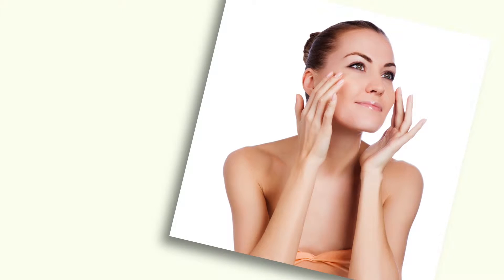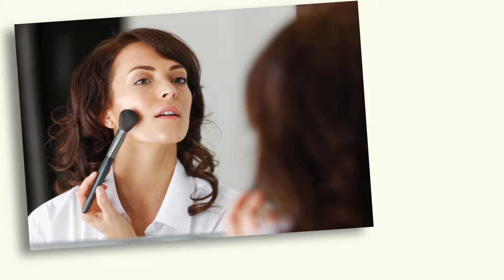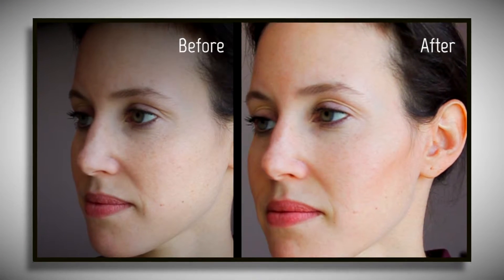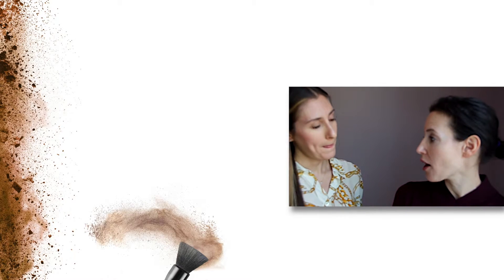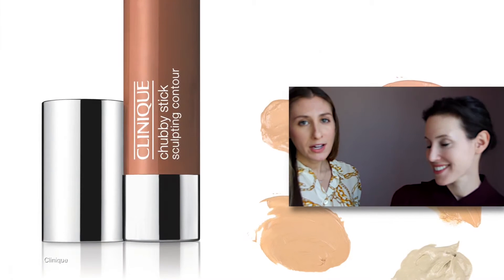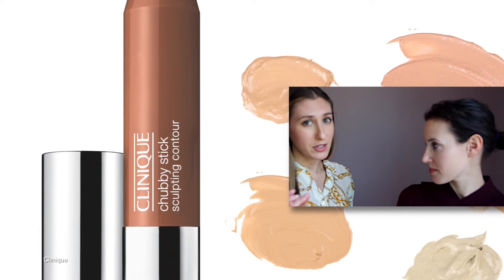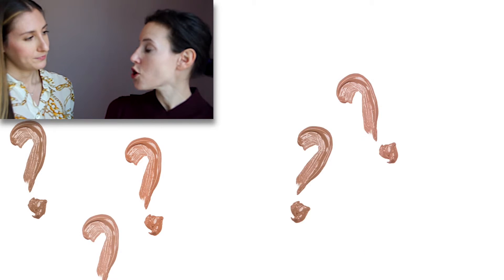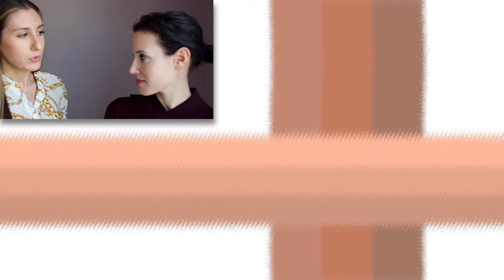How To Contour: No Makeup Skills Required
Have you seen "The Devil Wears Prada"? Replace Andy with Nicki and that's how Nicole Pearl, The Beauty Girl, got her start. This former national magazine beauty editor has written for Cosmo, Seventeen, Allure and the list goes on. She's now best known as an on-air expert, you may have seen her on Today or Access Hollywood Live, and is the founder of TheBeautyGirl.com and nicolepearl.com. This mom of 2 little boys stays true to her mantra "Beauty Shouldn't Be A Bitch" so whether she's interviewing celebs, collaborating with top brands or testing out the latest products,  you can rest assured, she's always got your back.

Get sneak peeks to what I'm wearing, doing and who I'm hanging out with on INSTAGRAM

Find out what's on my mind and what the best deals are on TWITTER: @npthebeautygirl

Here you'll see what really goes on behind-the-scenes on set, you'll meet the celebs I interview, and even get to know moi as a mommy and entrepreneur.